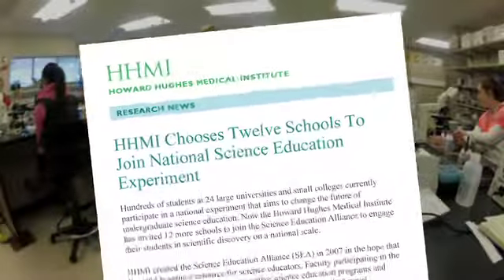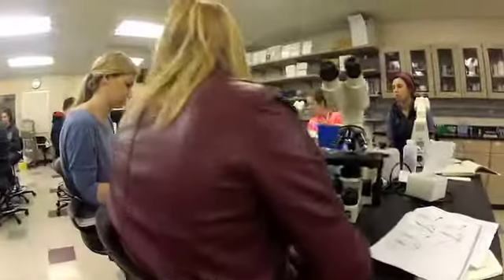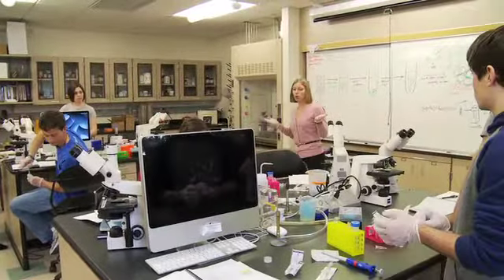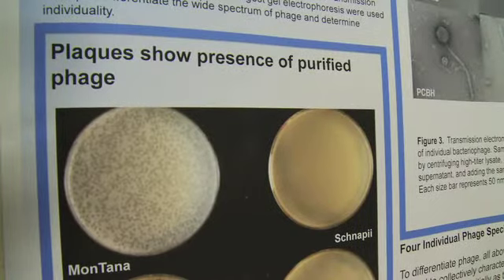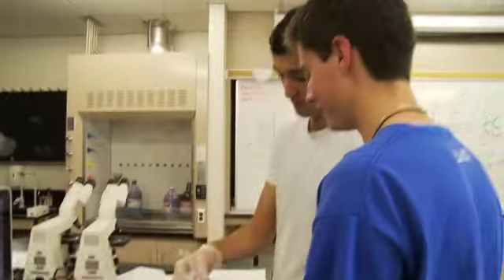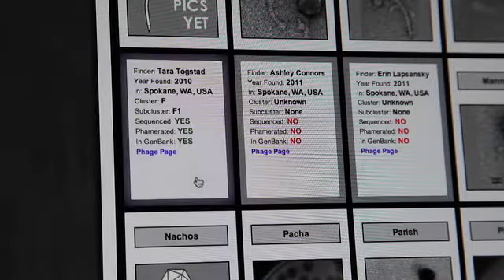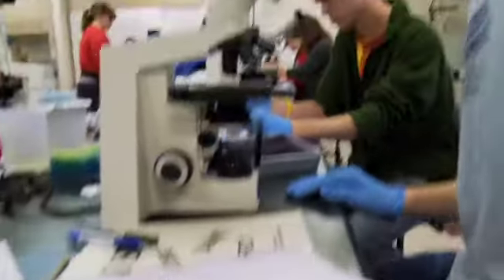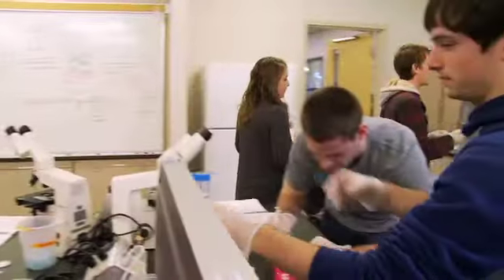A Revolutionary Approach to Lab Science, Gonzaga University, HHMI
When Gonzaga was chosen by the Howard Hughes Medical Institute to become an early member of the Science Education Alliance, it was an honor.  The goal of the SEA is to change the future of undergraduate science education and that's exactly what happened at GU; this new approach to experience lab science is now available to all incoming Freshmen.